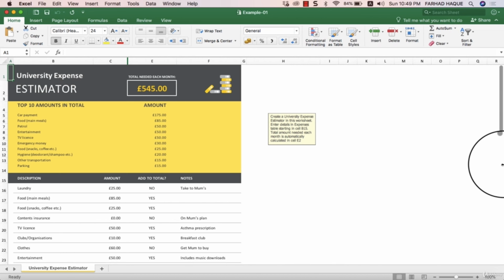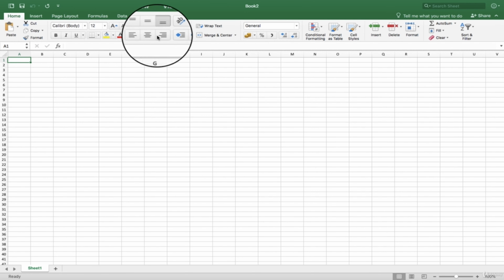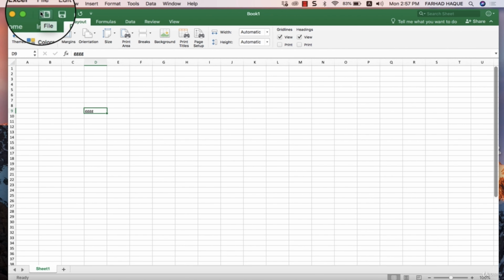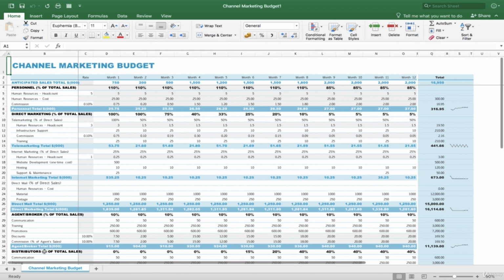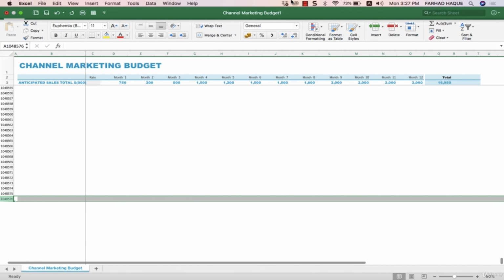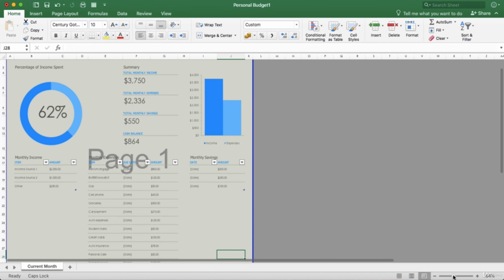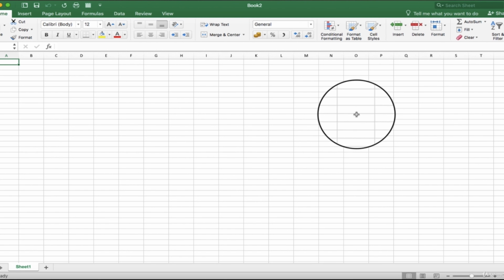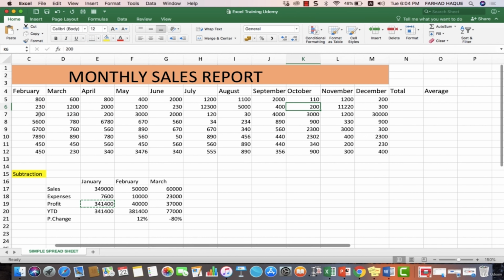The Beginner's Guide to Excel - 1 - Getting Started With Excel